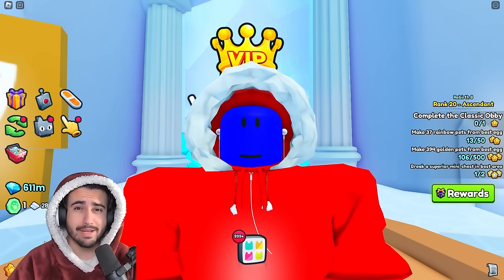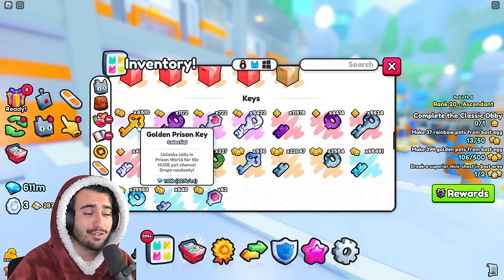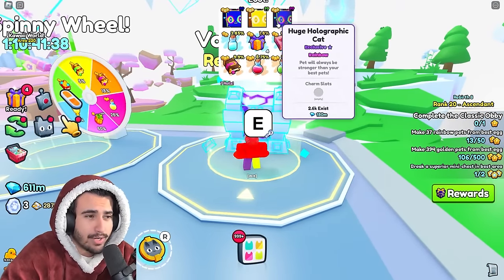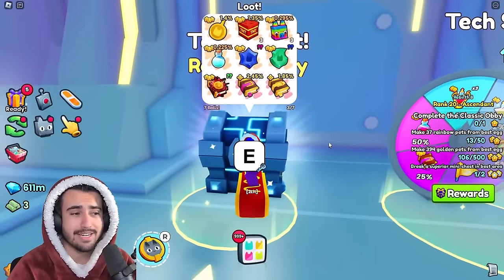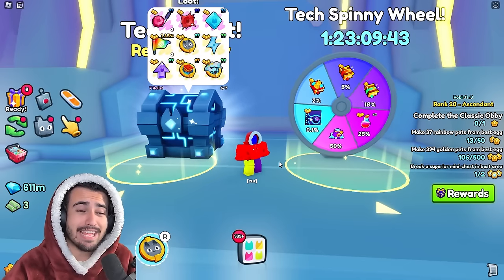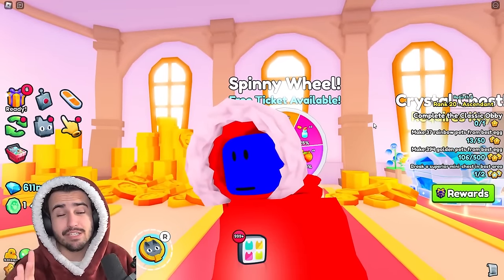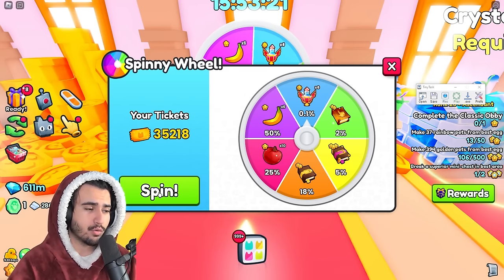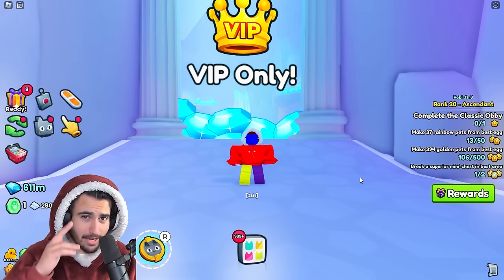Top 5 Easiest Huges To Get In Pet Simulator 99 (September)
We go through the top 5 cheapest huges to open/get in pet simulator 99 for the month of september!